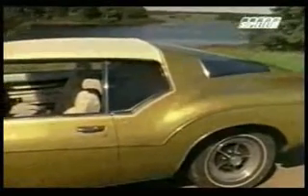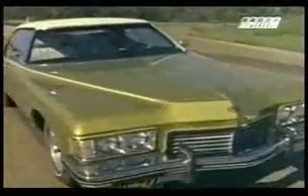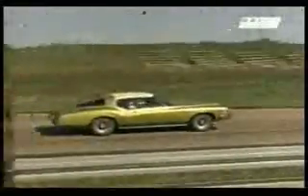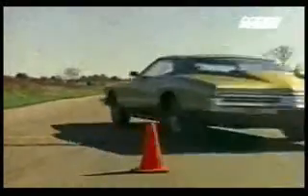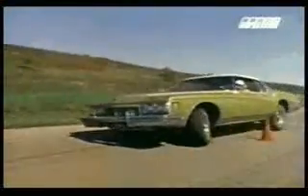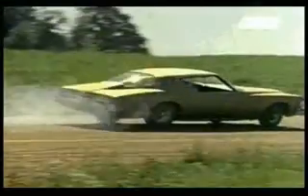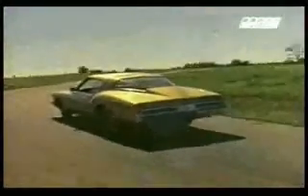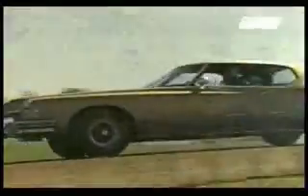My first car.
Oh how I miss her. Best car I ever owned! ❤